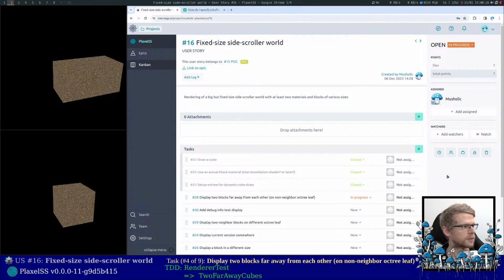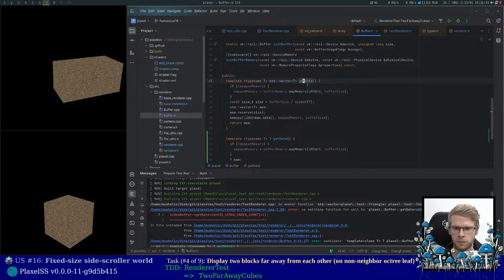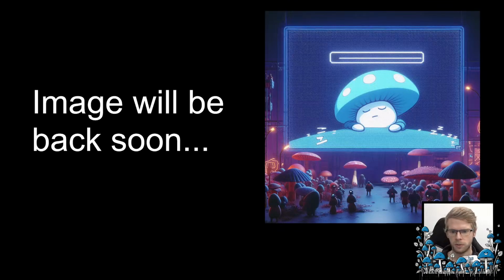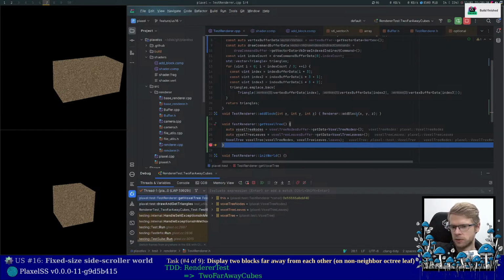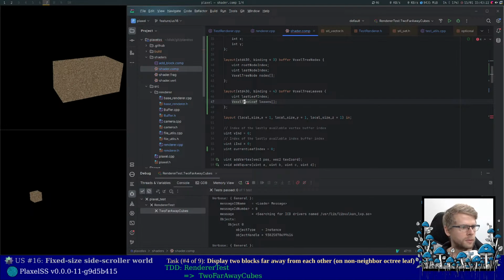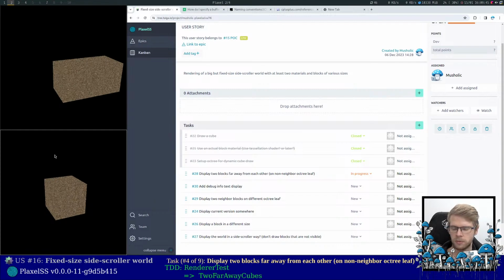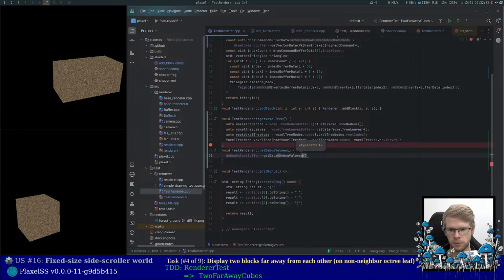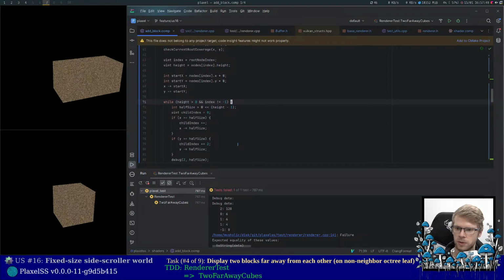GameDev Stream #11 - TDD / Vulkan / C++ - Starting a custom Vulkan engine for my game PlaxelSS